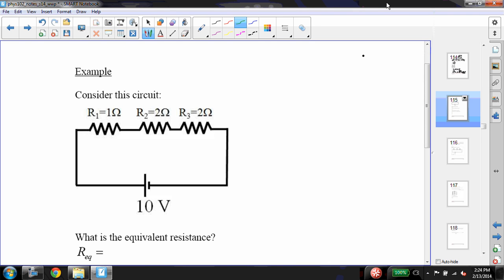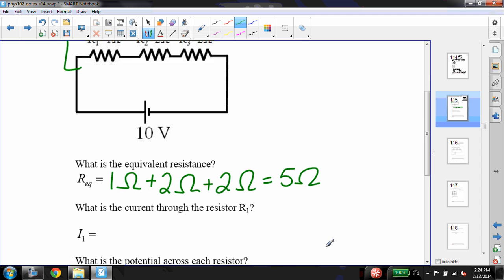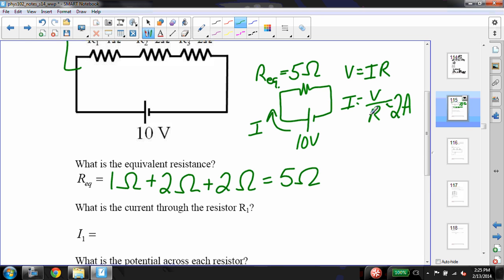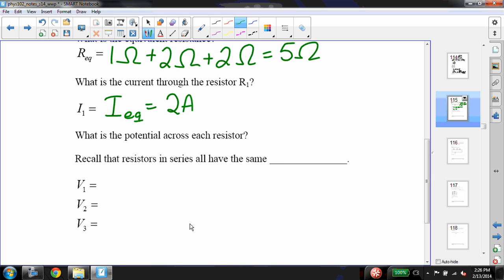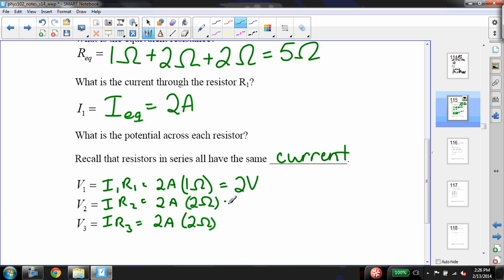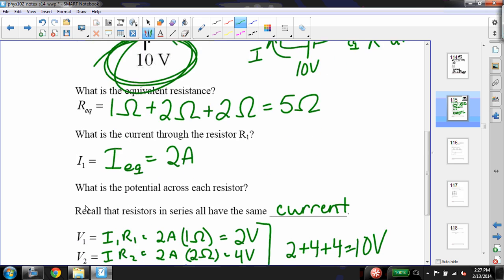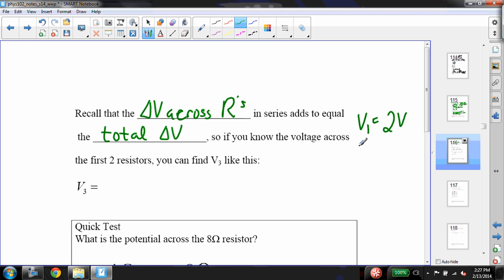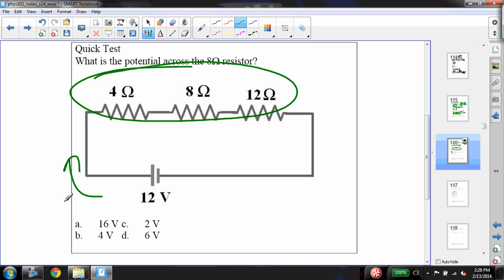phys102 screencasts ch04 030 res series